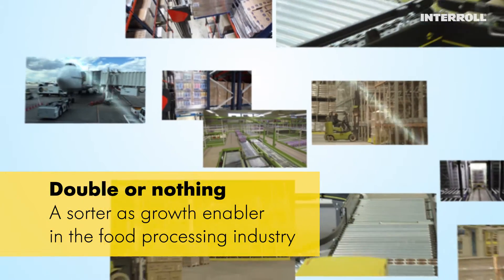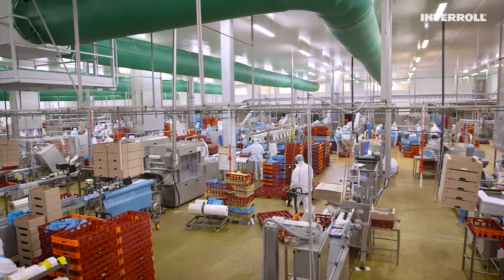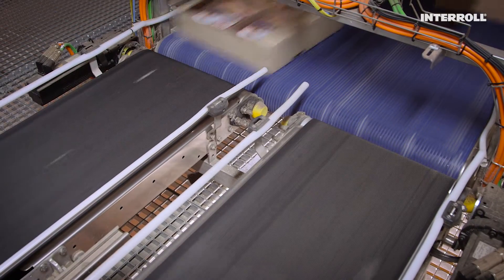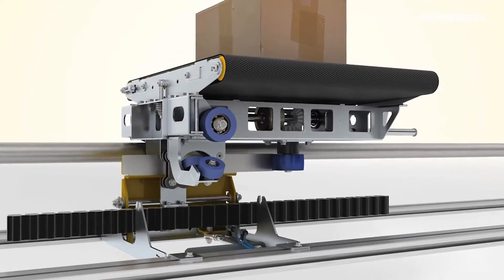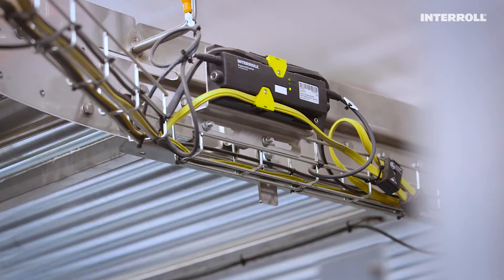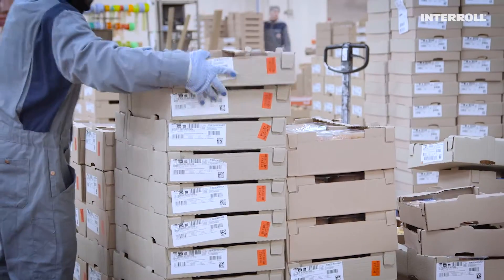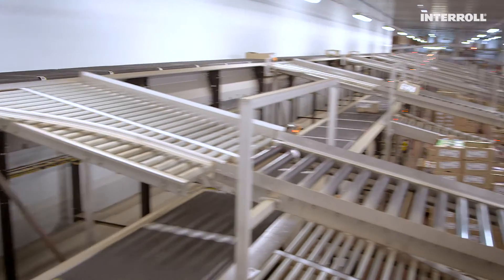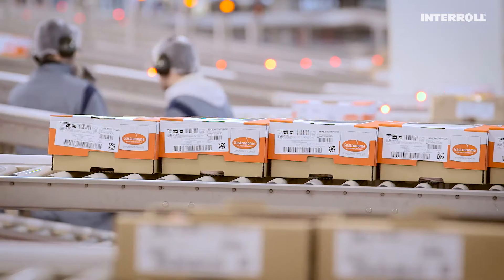Interroll Sorting System at Gastronome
The Interroll sorting system doubled the throughput at Gastronome's distribution center in the heart of Brittany. Double or nothing.

When a large number of goods come together in a single location at the same time, speed and reliability are particularly critical factors for success. In France, Gastronome is the second largest supplier to the poultry processing industry. The distribution centre is the strategic hub for the entire Gastronome group. As throughput increased during the past years, Gastronome's old sorting system reached its limits.

The old sorting system with a capacity of 3,000 cartons per hour was the clear bottleneck. By investing in intelligent process automation, the company aimed to secure the future of the entire sorting system. The objective was clear – the throughput would need to double, while increasing overall system performance. Together with the system integrator, Probia, Gastronome decided to install two Interroll crossbelt sorters.

The Interroll crossbelt sorter boats maximum reliability and availability. The precise and safe discharge of goods, easy handling and extremely high energy efficiency make this sorting system outstanding.

At Gastronome, the infeed conveyor lines on several levels supply two Interroll cross belt sorters. Each sorter is 65 meters long. The sorting system has a throughput of up to 6,200 cartons per hour.

▬ Favorite Videos ▬▬▬▬▬▬▬▬▬▬▬▬